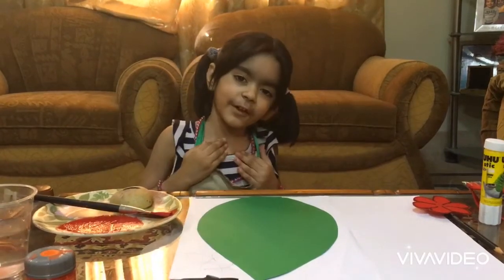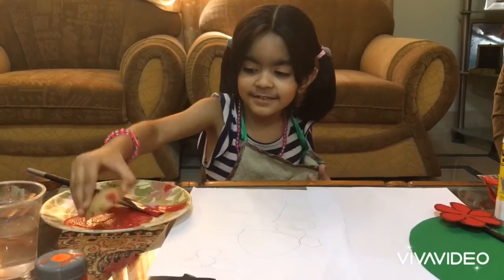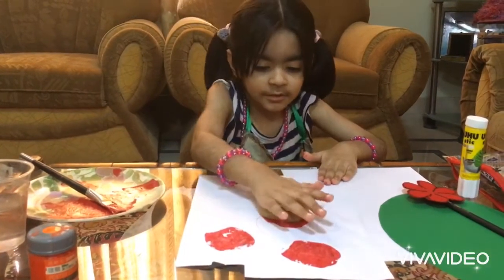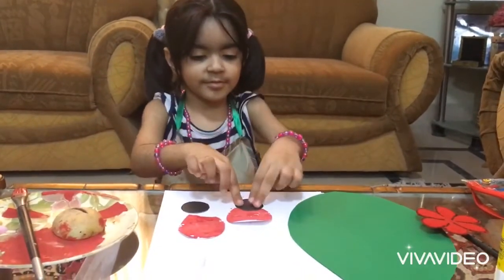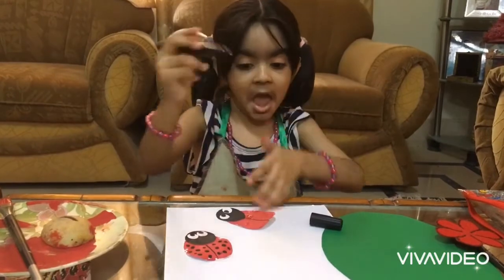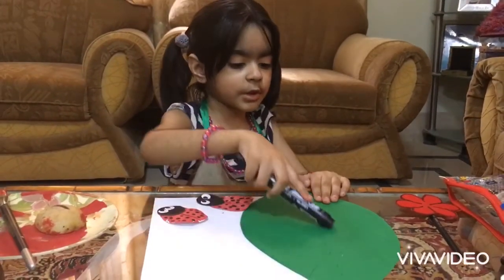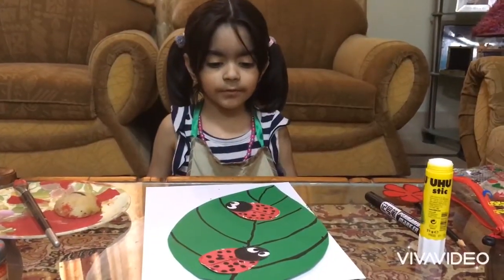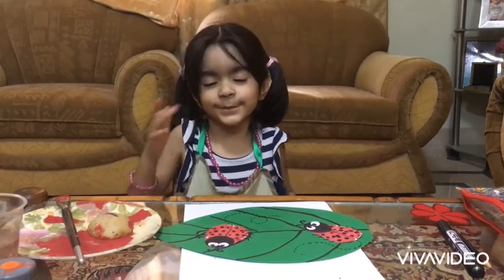How to make ladybird using potato impressions